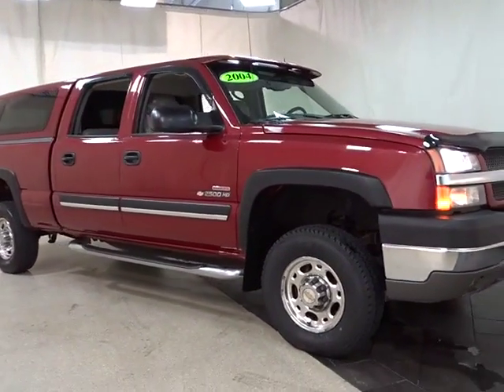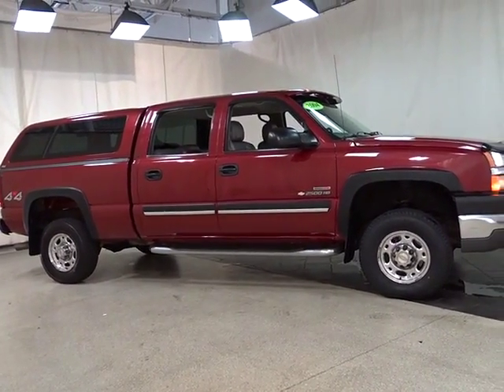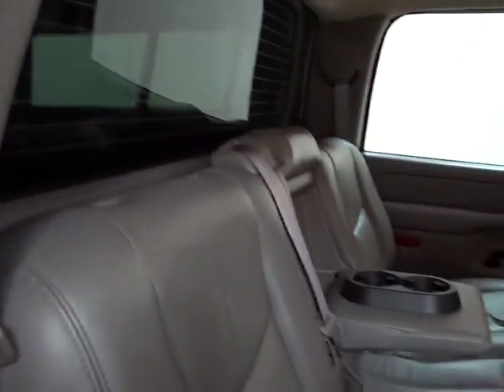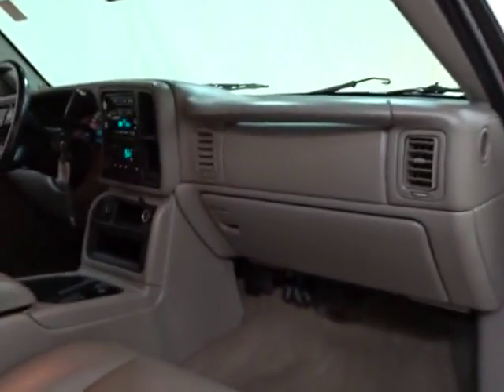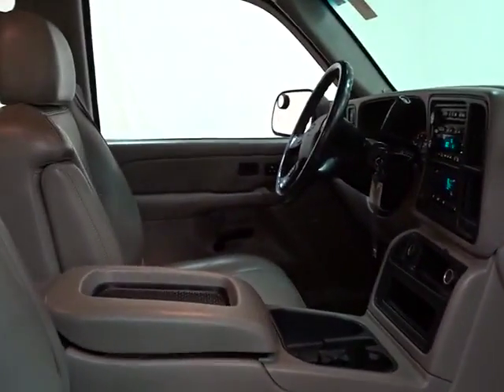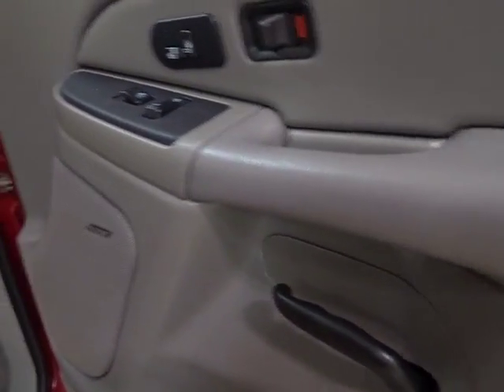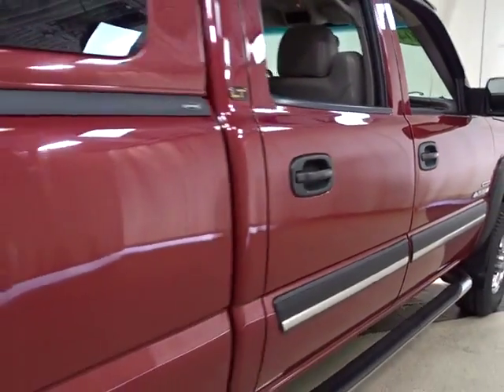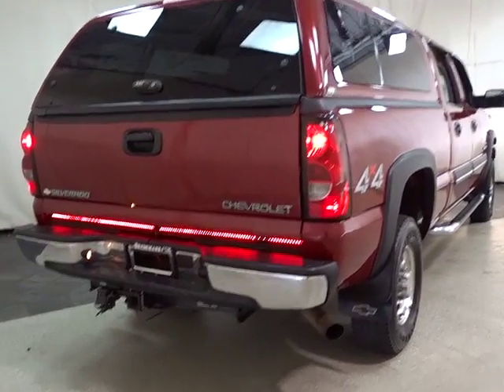2004 Chevrolet Silverado 2500HD DIESEL Des Plains, Niles, Glenview, Chicago, Elk Grove, IL B23628A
2004 Chevrolet Silverado 2500HD DIESEL
2004 Chevrolet Silverado 2500HD DIESEL  - Stock#: B23628A - VIN#: 1GCHK23174F129742

Bredemann Chevrolet
1401 Dempster St

**RARE FIND*RARE FIND**RARE FIND*RARE FIND** 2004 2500HD DIESEL ! THIS SILVERADO IS LOADED WITH LT DECOR INCLUDES: * OSRV MIRRORS W/DRIVER SIDE AUTO DIMMING, PWR FOLD &ADJ. HEAT, TILT & TURN SIGNAL * REAR WINDOW DEFOGGER * DEEP TINT GLASS * ELECT. SHIFT TRANSFER CASE * FRONT FOG LAMPS * AM/FM STEREO W/6-DISC CD CHANGER & BOSE SPEAKER SYS * POLISHED ALUMINUM WHEELS * POWER LOCKS & WINDOWS * REMOTE KEYLESS ENTRY WITH CONTENT THEFT ALARM * ISRV MIRROR W/COMPASS & TEMP * LEATHER WRAPPED STEERING WHL * HEAVY DUTY POWER PACKAGE DURAMAX DIESEL 6600 V8 ENGINE ALLISON 5 SPD AUTOMATIC TRANS LOCKING DIFFERENTIAL-REAR AXLE AND MORE. For 100 years, families have trusted the BREDEMANN family with all of their automotive needs. Buy at Bredemann and you'll understand why you see sooo many of our nameplates on the back of Chicagoland's very best vehicles! ENJOY NO HAGGLE LOW PRICED BUYING !